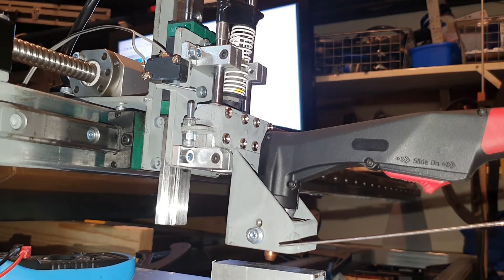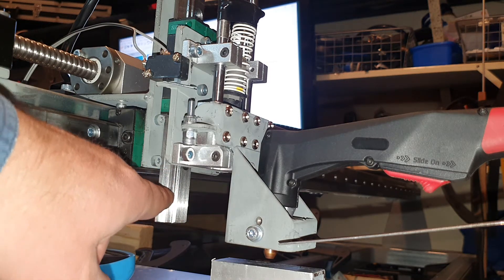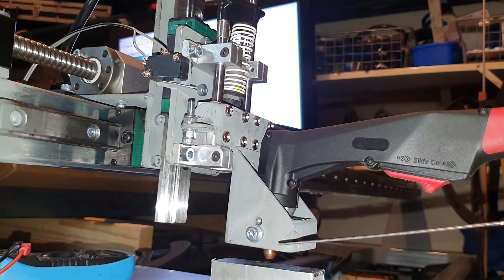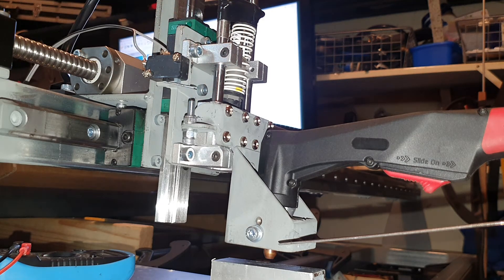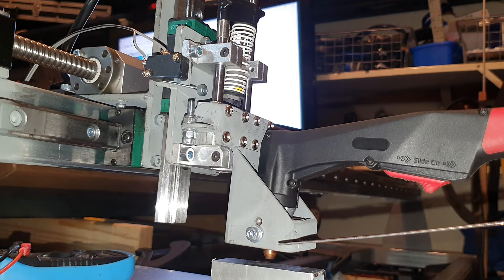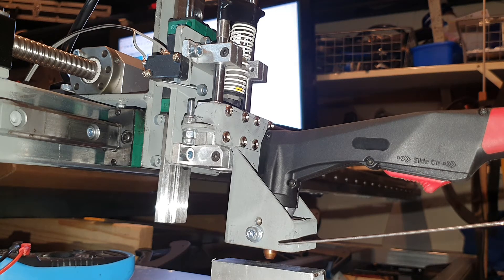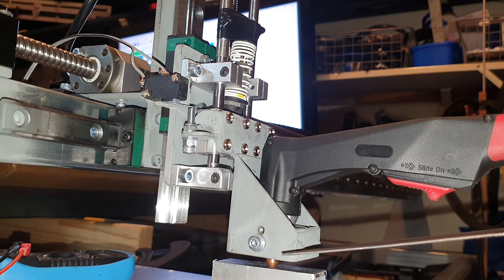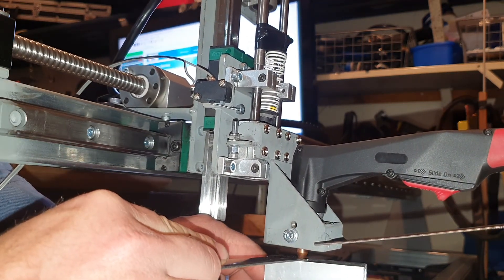DIY CNC Plasma Floating Z Axis old version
did a quick update on the Z Axis, added floating Axis...